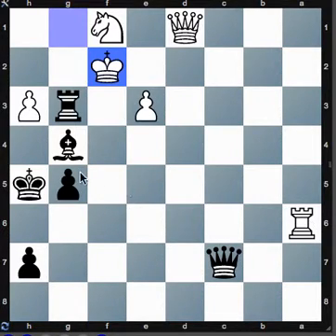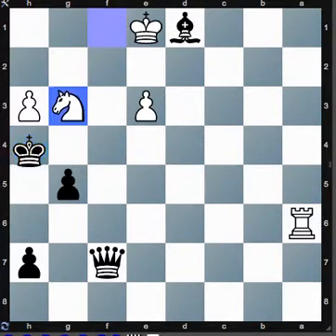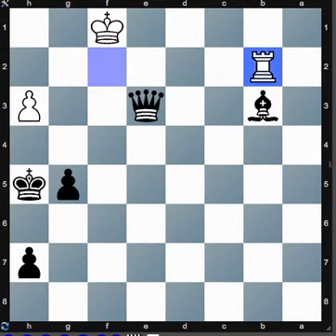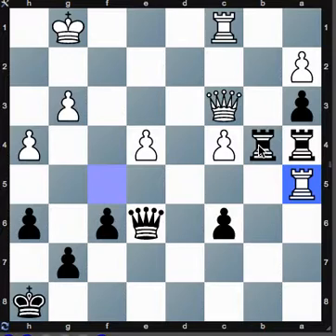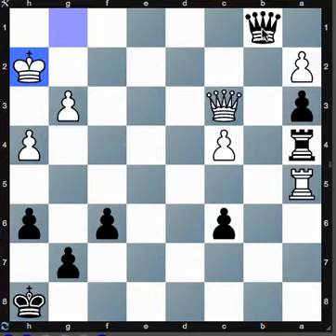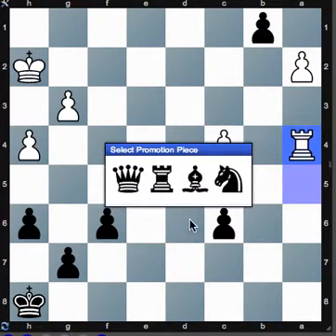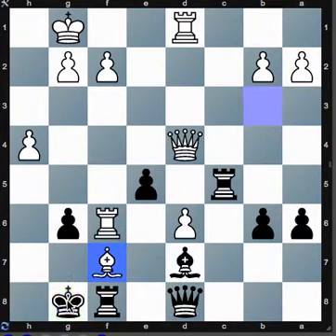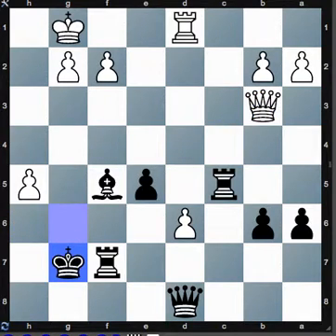Tactical Trainer #4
TACTICAL TRAINER NUMBER 4!!
Put in the comments what moves you think were good!